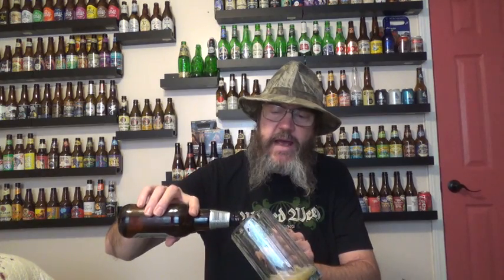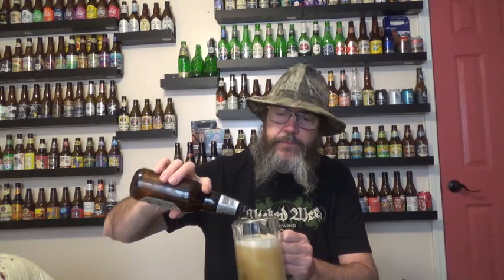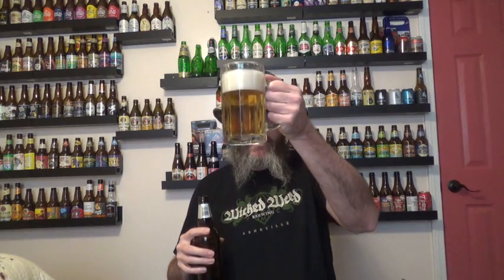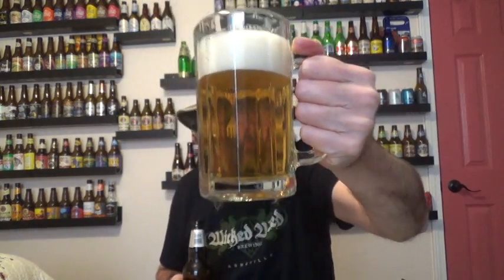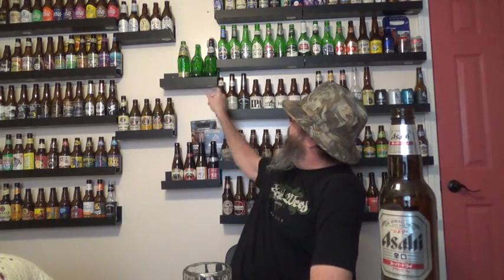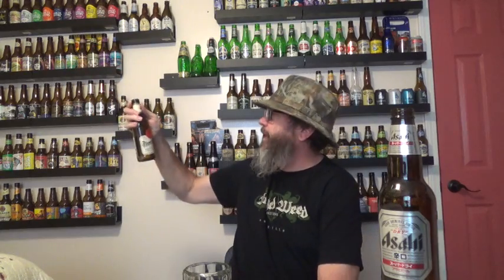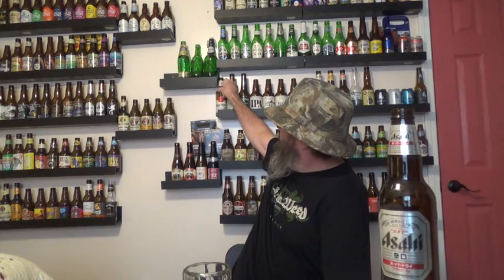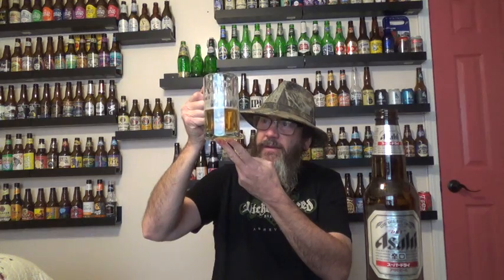Wet Your Whistle Wednesday - Asahi Super Dry 5% S3/E15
Crisp, clean bright and delicious!